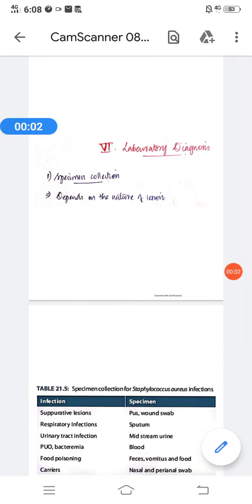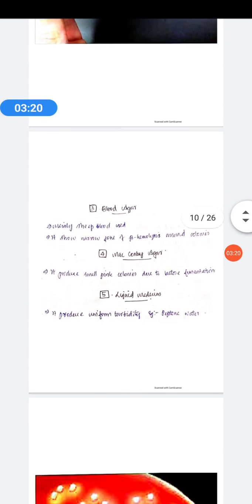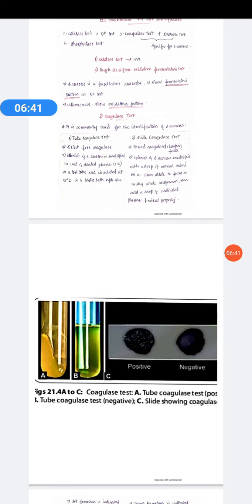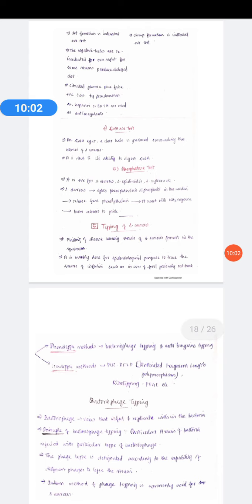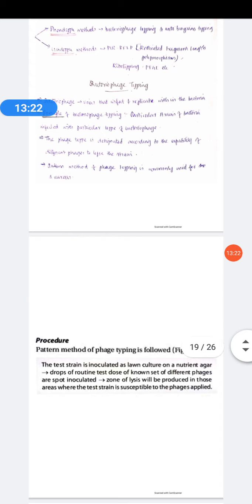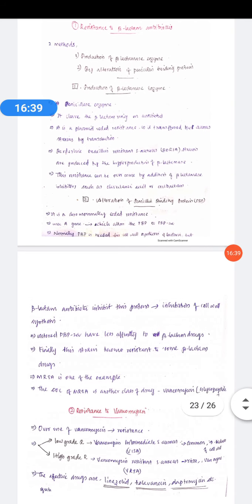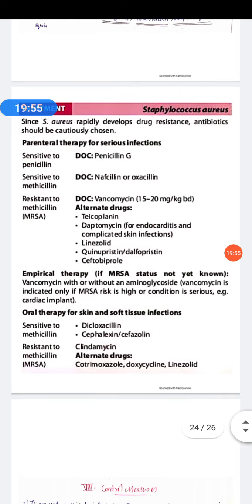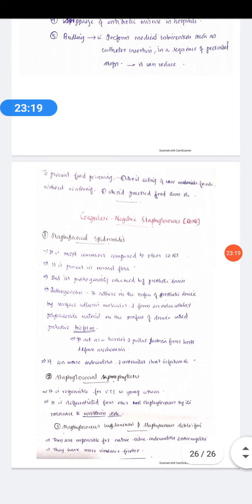Bacteriology: Staphylococcus part 2 ( lab diagnosis)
Class by: Asha ( TD Medical college, Alappuzha)